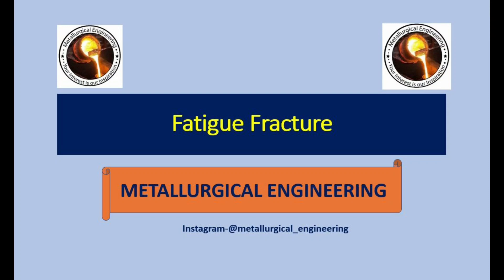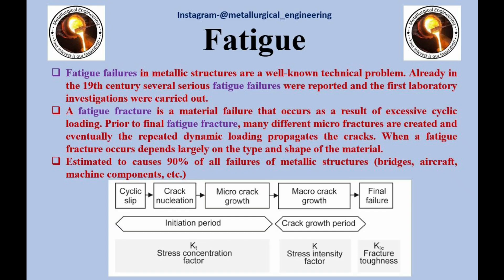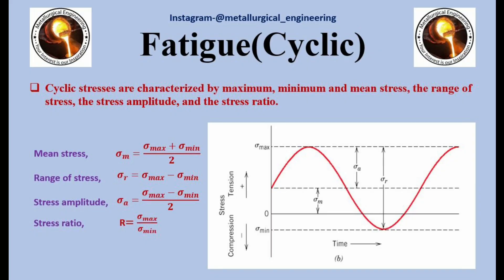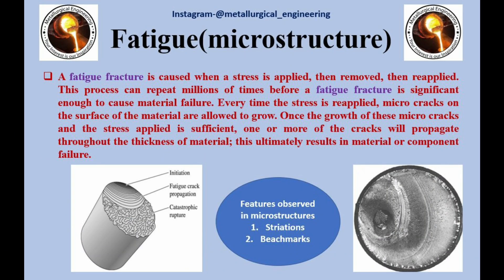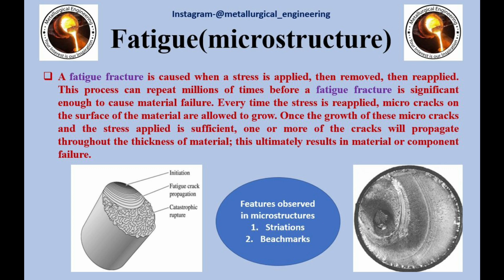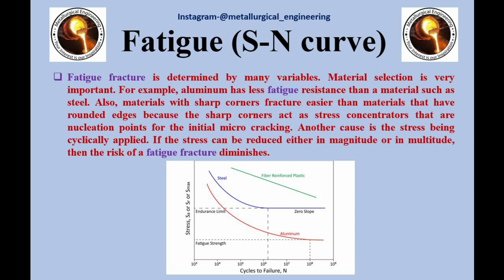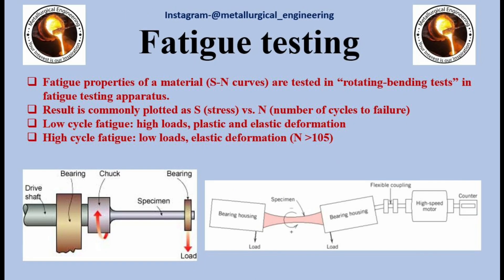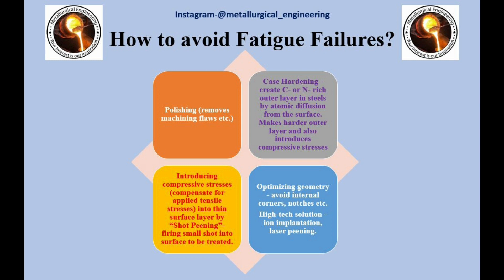Fatigue Fracture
What is fatigue fracture?
Fatigue testing?
Fatigue failure observation in microstructure?
Prevention measures from fatigue failure?

Music credit
Without you

Feeling down
Genre future EDM
Composed by- auditory music